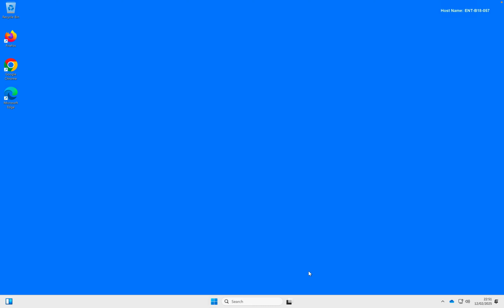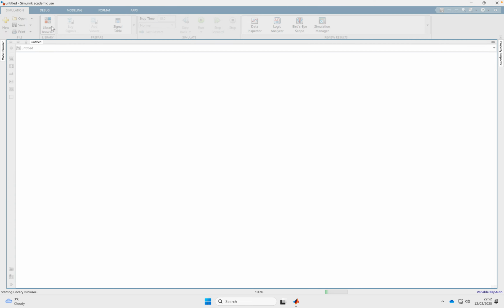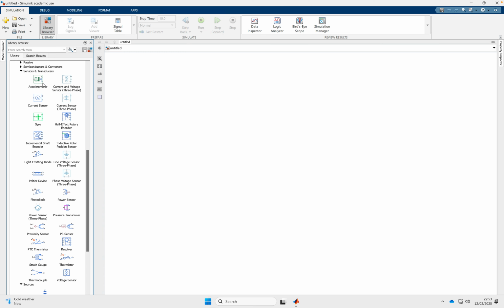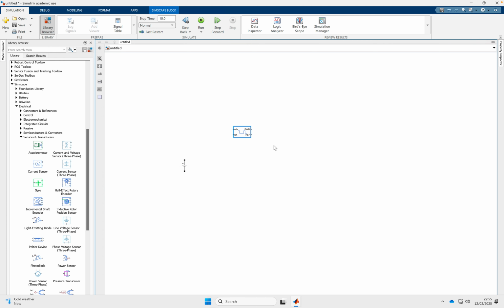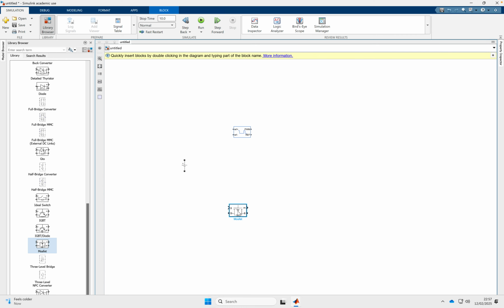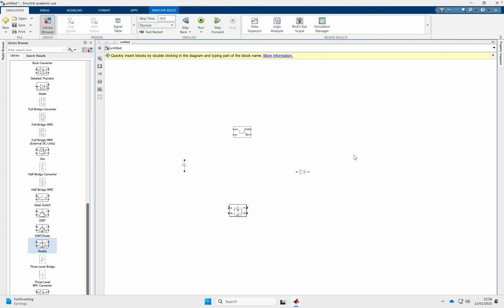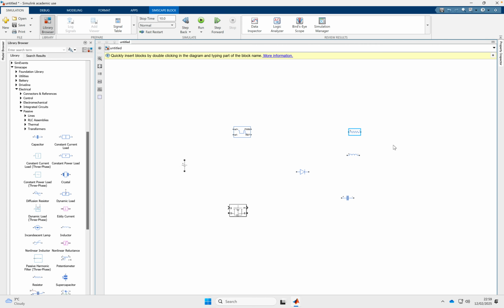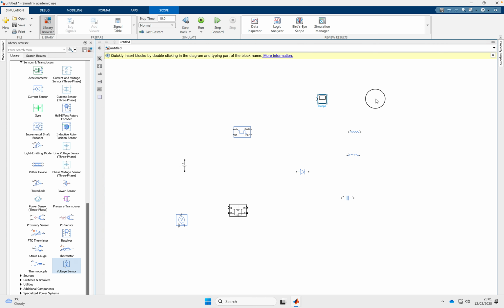BUCK CONVERTER DESIGN [TO BE CONTINUED]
[TO BE CONTINUED] A Buck Converter, also known as a step-down DC-DC converter, is an essential power electronics circuit that reduces DC voltage while increasing current. It is widely used in applications such as voltage regulation for microcontrollers, battery-powered devices, and renewable energy systems.

In this video, we simulate the operation of a Buck Converter in Simulink. The key components of the circuit include:
 • Input Voltage Source: Supplies the DC input voltage.
 • Switching Device (MOSFET): Alternates between on and off states to control energy transfer.
 • Diode: Provides a path for current when the switch is off.
 • Inductor: Smooths current fluctuations by storing and releasing energy.
 • Capacitor: Reduces voltage ripple and stabilizes the output.
 • Resistor (Load): Represents the output device consuming power.

The converter works by rapidly switching the MOSFET on and off, creating a series of voltage pulses. The inductor and capacitor work together to filter these pulses into a stable DC output voltage. By adjusting the duty cycle (the percentage of time the switch is on), we control the output voltage. For example, a 50% duty cycle will reduce the output voltage to half of the input.

In this simulation, we:
 • Model a Buck Converter circuit in Simulink.
 • Analyze the voltage and current waveforms at various points in the circuit.
 • Demonstrate how changing the duty cycle affects the output voltage.

This video is ideal for students, engineers, and enthusiasts looking to understand and simulate Buck Converters for practical applications or academic purposes.